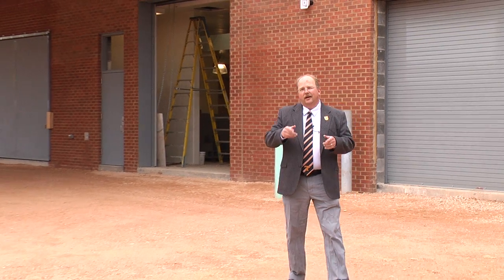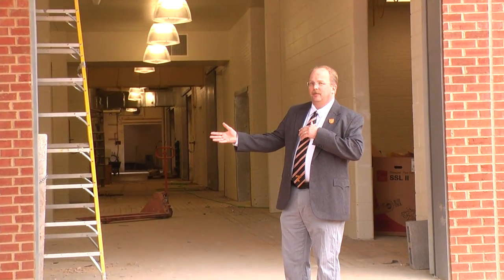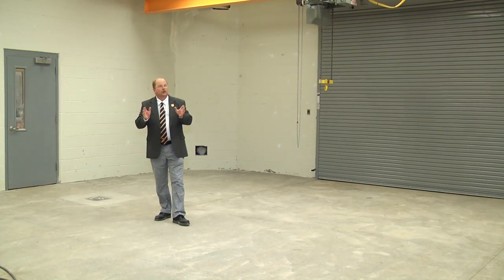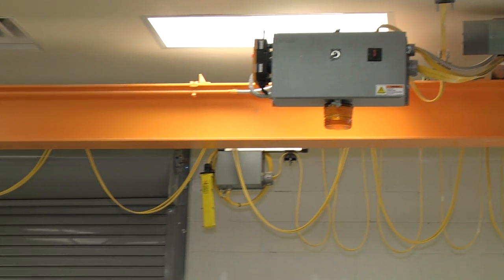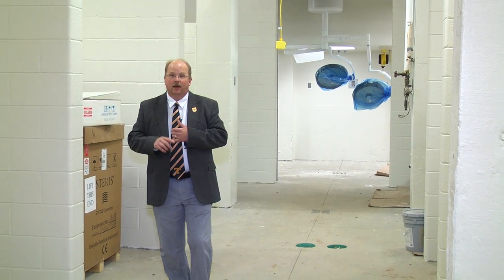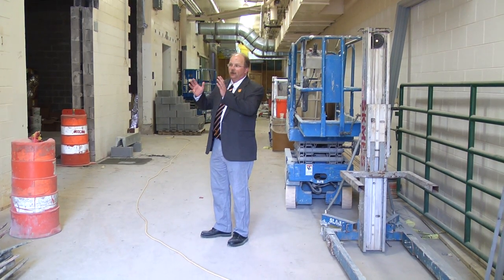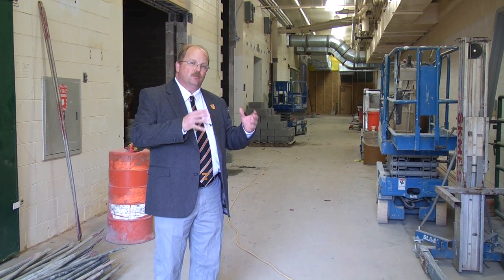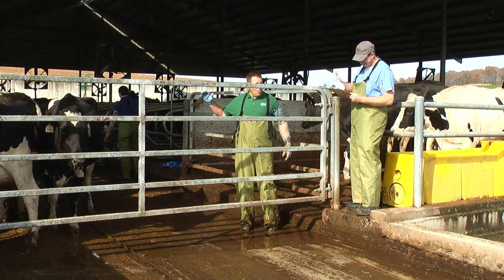UT Veterinarian Discusses the Expansion of the UT Farm Animal Hospital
Dr. David Anderson, Department Head of Large Animal Clinical Sciences at the University of Tennessee College of Veterinary Medicine, talks about the UT Veterinary Medical Center's 25,000-square-foot expansion and renovation of its Farm Animal Hospital. The hospital will meet the needs of Tennessee's animal industries for several generations to come, helping us to protect the food supply from farm to fork.  The new facilities allow UT experts to provide the most advanced medical therapies available and maintain a strong teaching program for future veterinarians. The facility includes dedicated wards for cattle, sheep and goats, and camelids such as llamas and alpacas.  Producers benefit from a new outpatient cattle working facility, an in-patient treatment facility, farm animal rehabilitation suite with dedicated down-cow stalls and hydrofloatation units, two surgery suites, small ruminant procedures room, camelid procedure room, and intensive care unit and disease isolation capabilities.